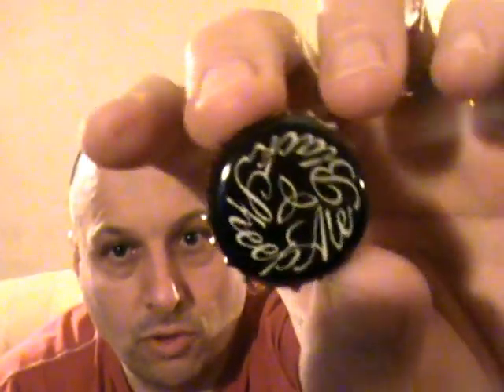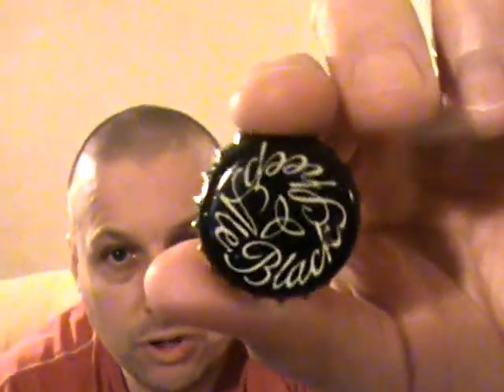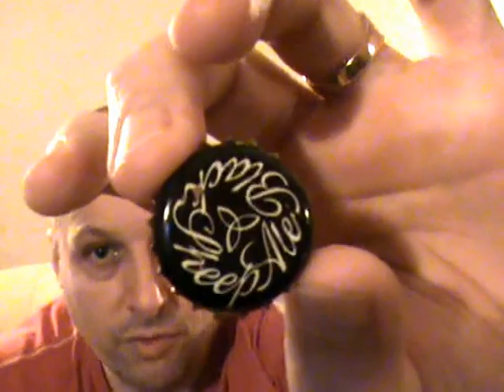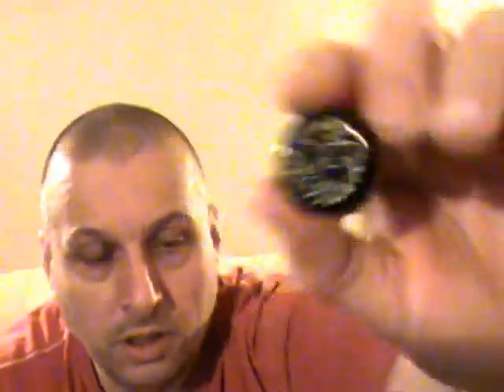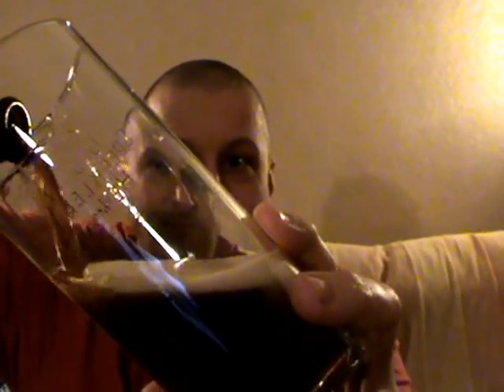#208 Black Sheep Riggwelter Yorkshire Ale 5.7% ENGLAND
A review of the  Black Sheep Riggwelter Yorkshire Ale  5.7%